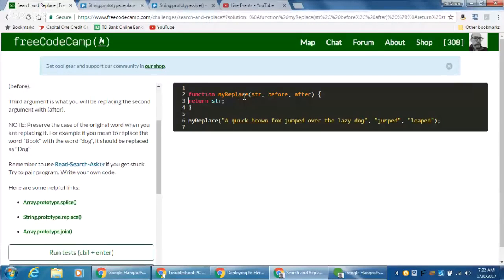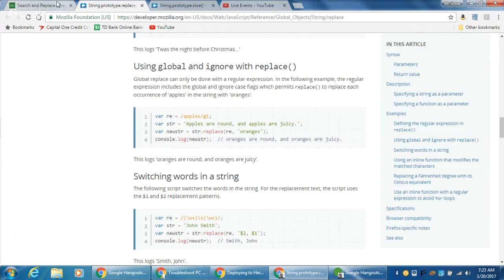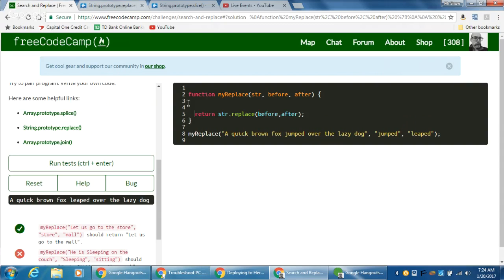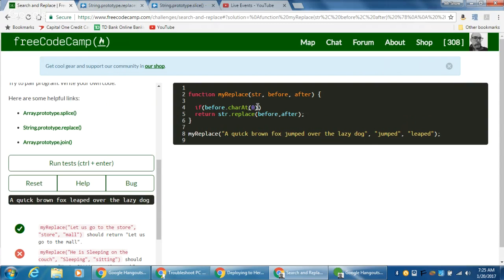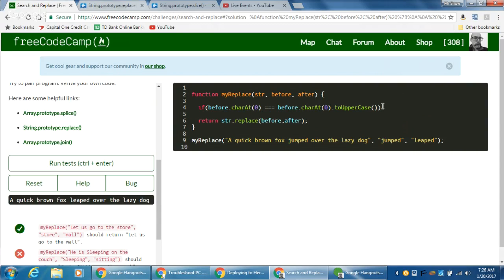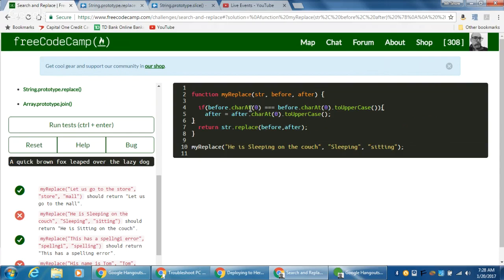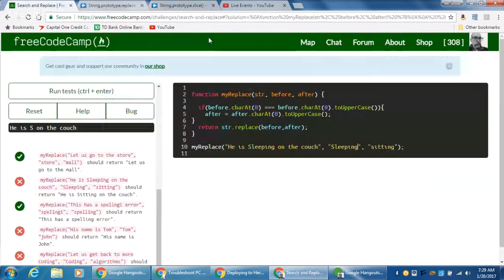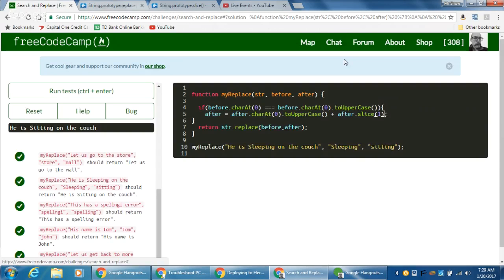freeCodeCamp | Search and Replace